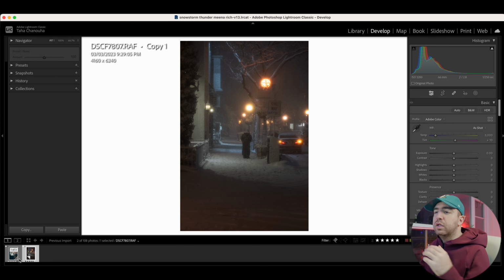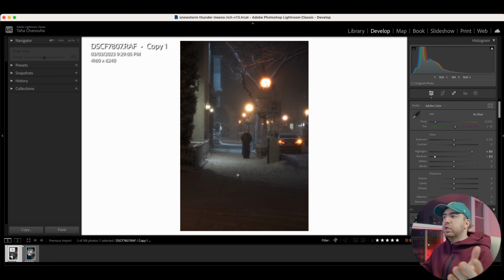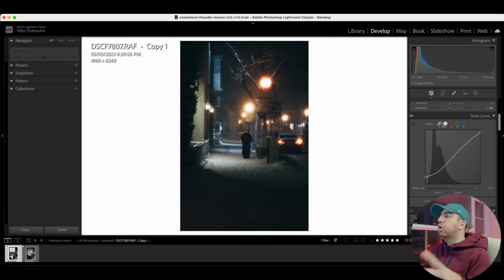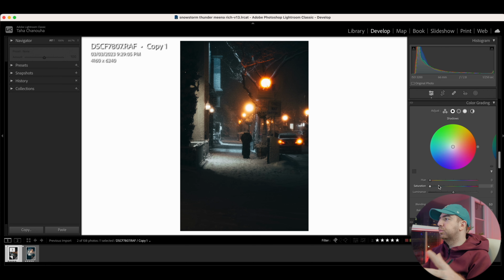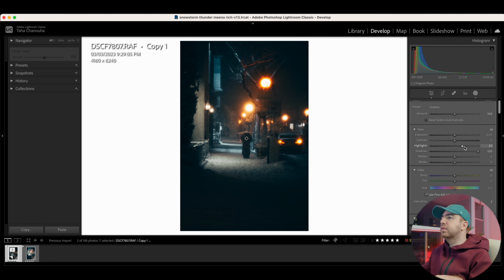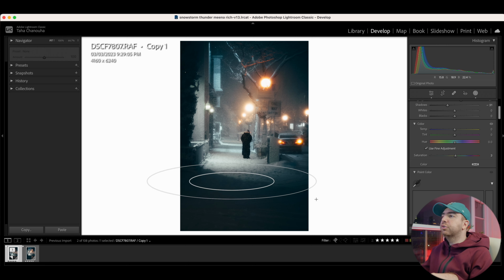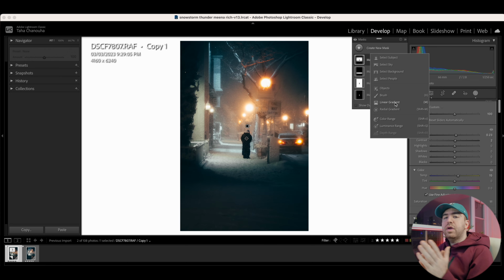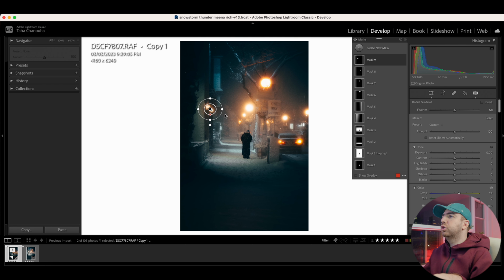How to Edit Cinematic Winter Night Photos | Lightroom Tutorial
In this video, we are going to be learning how to edit cinematic and moody winter night photos in Lightroom and making them more cinematic and moody. This is a great technique to use if you want to create a moodier photo that is perfect for winter.

If you're looking to take your photos to the next level, then this Lightroom editing tutorial is for you!

Intro: 0:00
Basic Adjustments: 1:12
Presence: 3:37
Summary: 5:41
Tone Curve: 4:14
Color Calibration: 4:43
HSL: 6:02
Color Grading: 6:24
Sharpening: 7:00
Vignette: 7:08
Local Adjustments and Masks: 7:54
Misc: 12:38
outro: 14:35